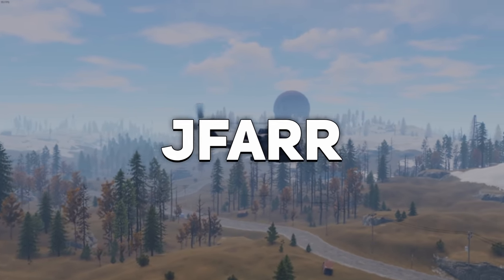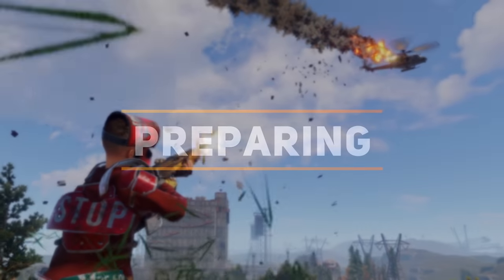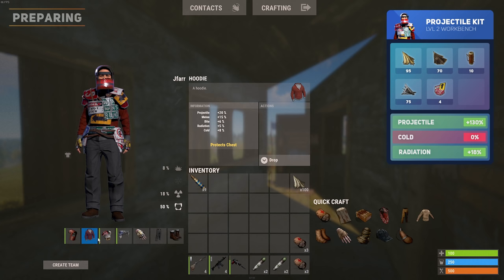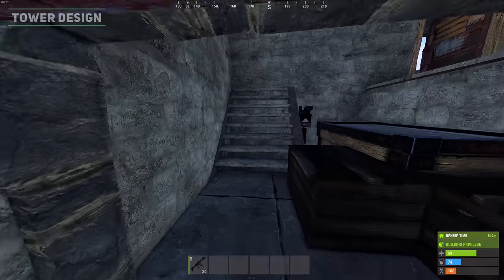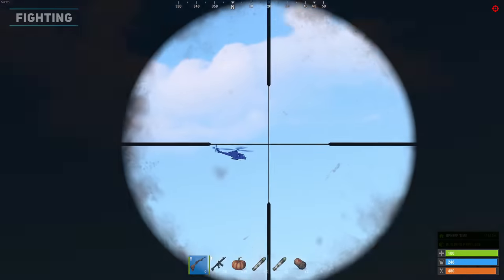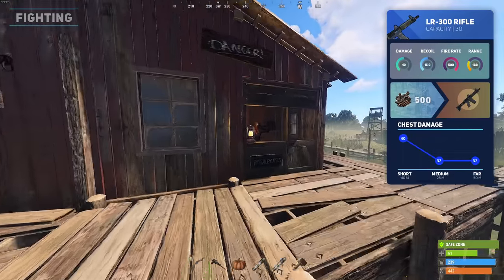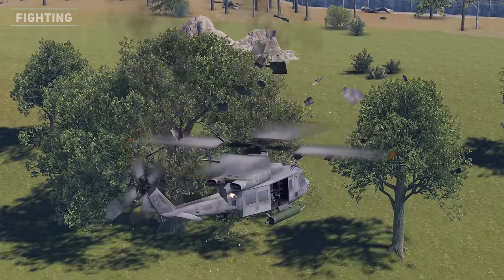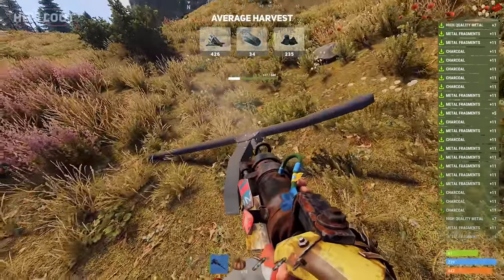Patrol Helicopter Guide | Rust Tutorial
This video covers the Patrol Helicopter / Attach Helicopter event, so you can successfully plan, predict, evade, or fight it. I will cover its behaviour, tower design, supplies needed, expected loot, and fighting techniques. The patrol helicopter event spawns every 2-4 hours and begins to head to the closest monument to start roaming. Make sure you don't have more than 2 pieces of clothing on or a ranged weapon on your Hotbar, otherwise it will start shooting.

Timestamps:
00:00 - Intro
00:15 - Roaming
00:56 - Preparing
02:06 - Tower Design
03:16 - Fighting
05:47 - Heli Loot
06:40 - Conclusion

♫ MUSIC USED ♫
Epidemic Sounds
1. Thunderbird - Ooyy
2. Octagonic - Luwaks
3. Heliolingus - Ooyy
4. Yhello - Lofive